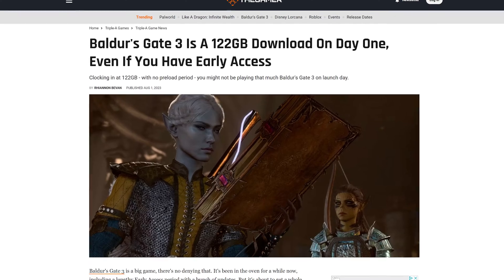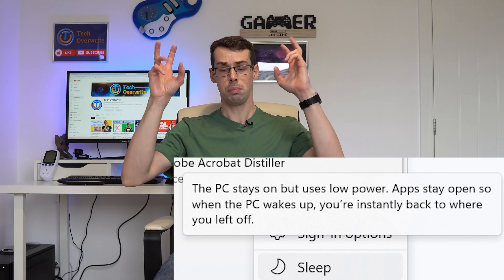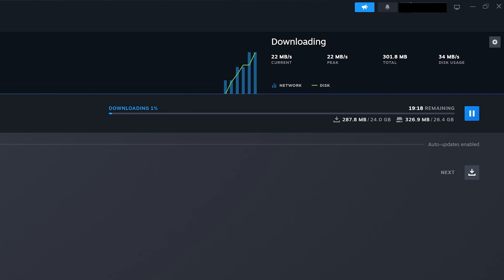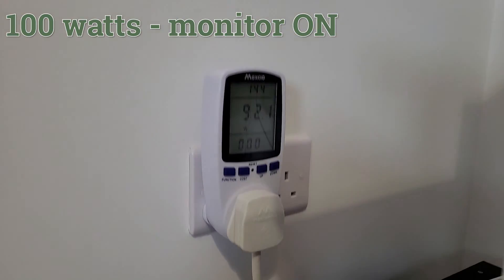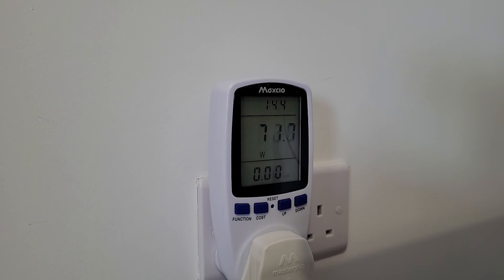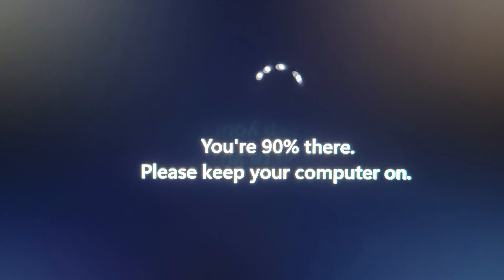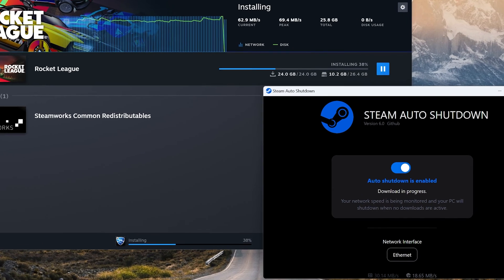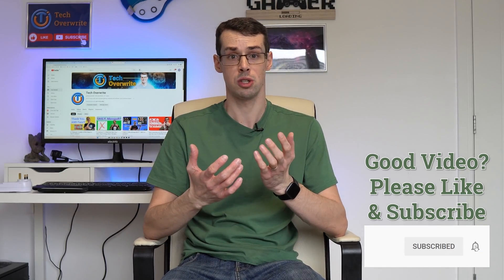Does Steam Download In Sleep Mode? How To Properly Download PC Games Overnight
So many PC games nowadays are 100 GB or more, including Balder's Gate 3 that is a 122 GB download. This means that if your internet connection only offers a 20 Mbit/second download rate, the game will take a whopping 13 hours and 30 minutes to download.

As a result, many gamers are leaving their PCs on overnight to download PC games. People might then be concerned about energy use, and set their PC to go to sleep - thinking that the game will download just fine, but save loads of energy.

Unfortunately this isn't the case: the game will NOT download in sleep mode. Luckily there's a few simple things you can do to save energy while downloading PC games overnight.

I also demo a useful free tool called 'Steam Auto Shutdown' on Github:

Despite its name, this game works on Ubisoft Connect, Epic Games and all other game launchers too.

00:00 Intro
00:15 The Problem With Sleep Mode
01:14 PROPERLY Downloading Games Overnight
01:41 Cost Of Running Your PC Overnight
02:44 Auto Shutdown Once Download Is Done
03:31 Final Points